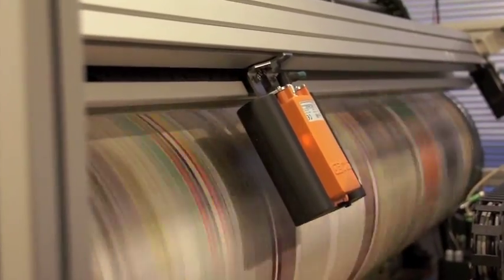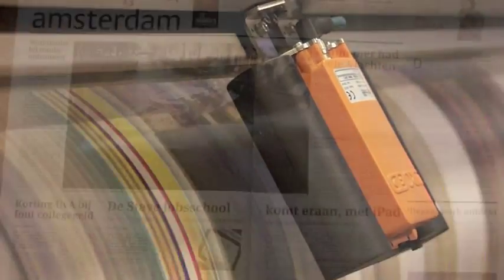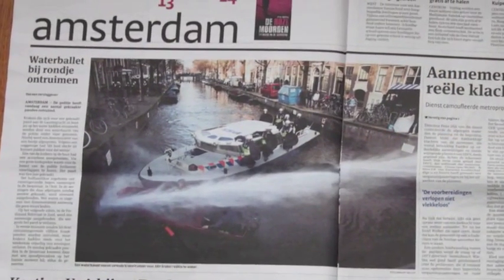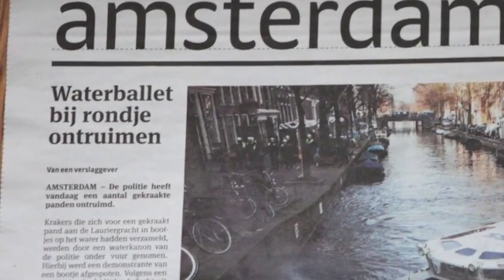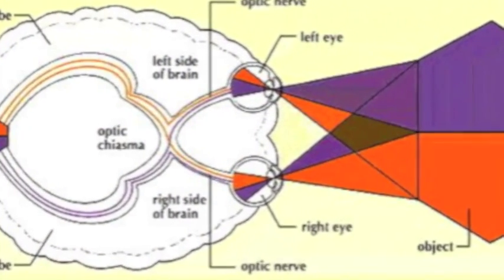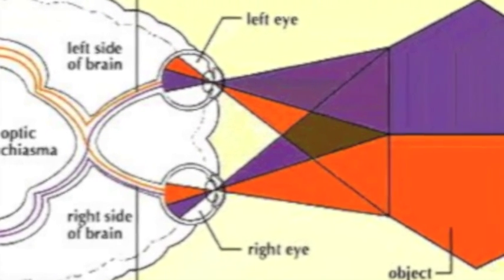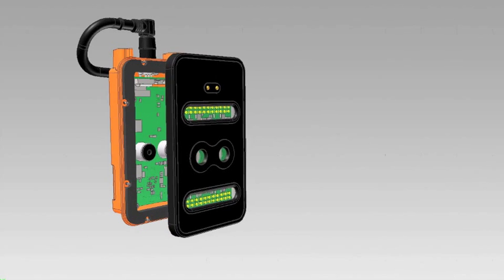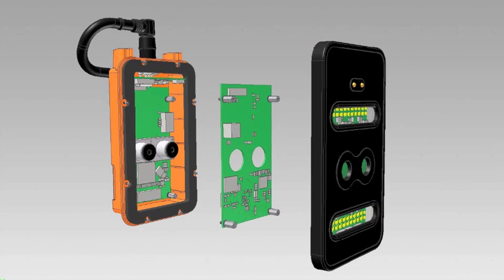Q.I. Press Controls' mRC-3D: the next generation registersystem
mRC-3D is the newest innovation by Q.I. Press Controls. The double-sensor technology not only doubles the possibilities but can also cope more effectively with depth; which is the reason for the 3D designation for mRC's latest detection camera. This concept proves its great added value particularly well in case of unsteady paper web routings and/or surfaces.